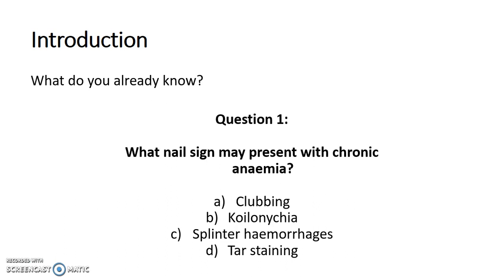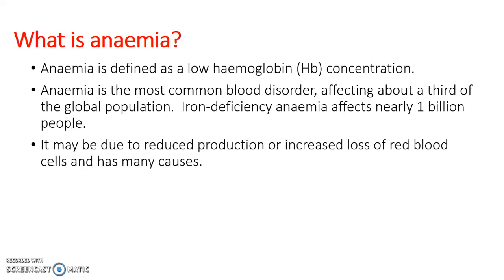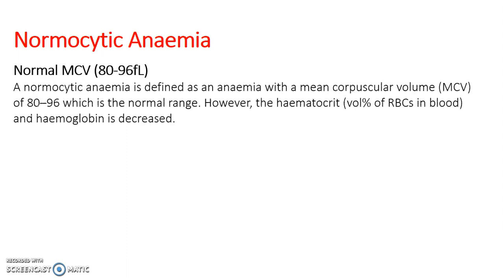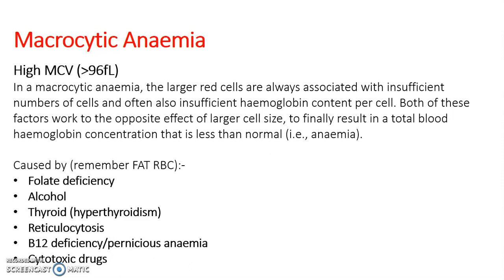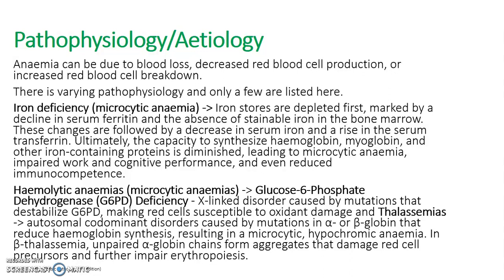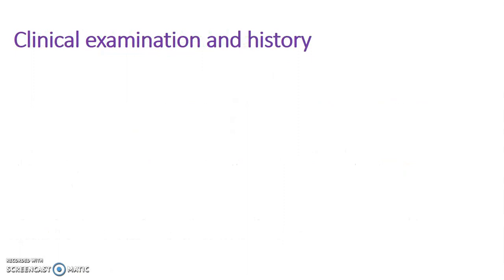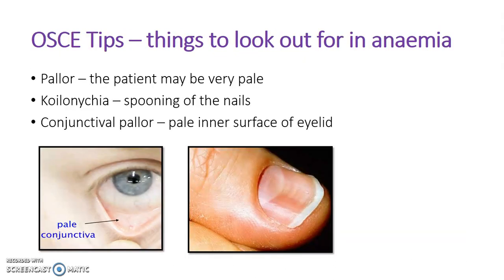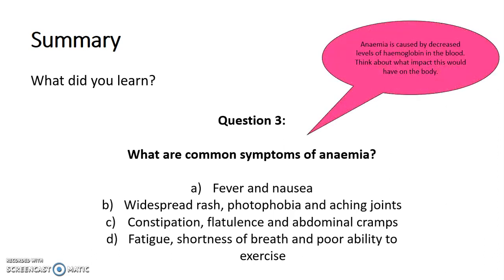Anaemia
An in depth look at Anaemia

In this video:
Introduction & MCQ's
What is anaemia?
Symptoms
Pathophysiology/Aetiology
Clinical examination/History (OSCE Tips)

With thanks to Kate Tipping for the production of this video